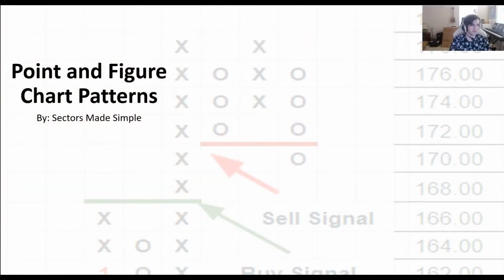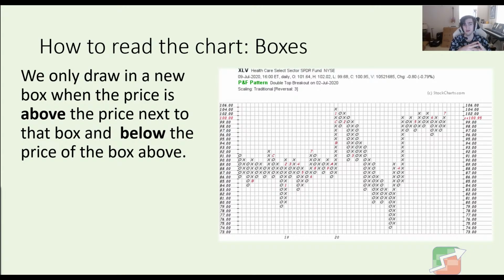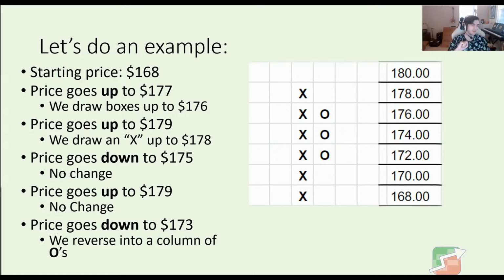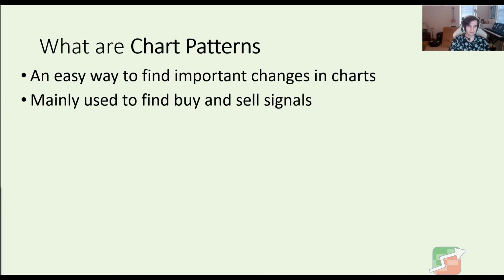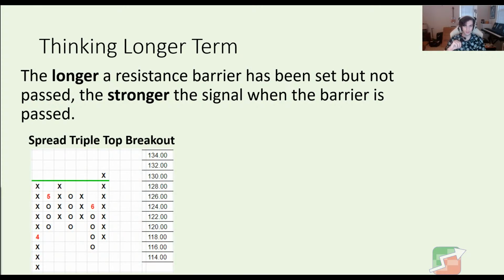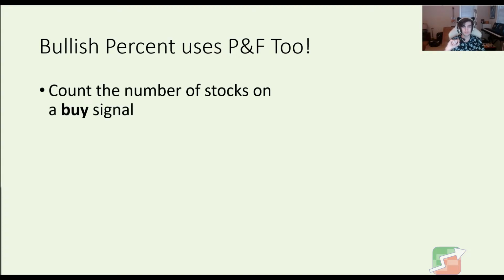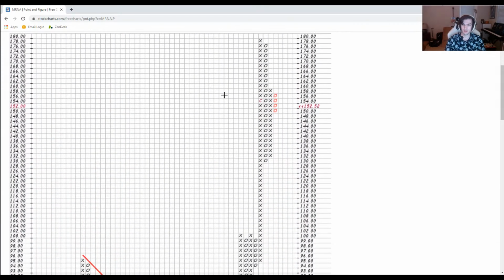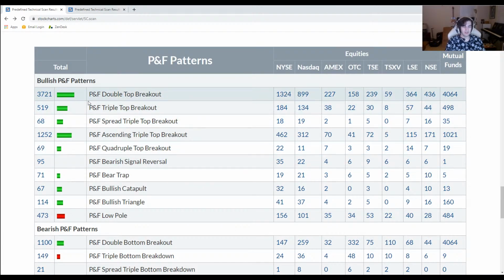Point and Figure Review - Sectors Made Simple Free Webinar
Jonathan Stav does a refresher on Point & Figure!

Original Webinar Date: December 4th, 2020